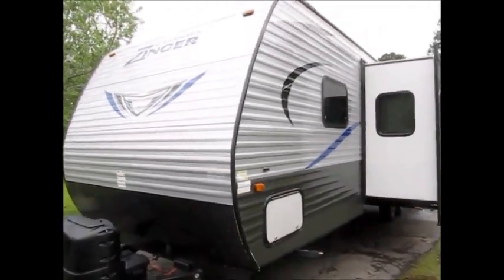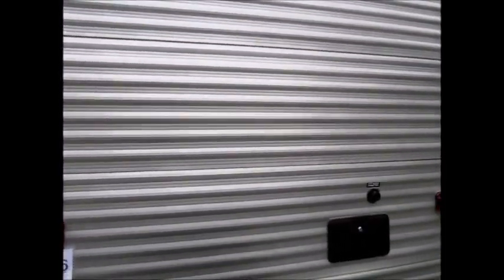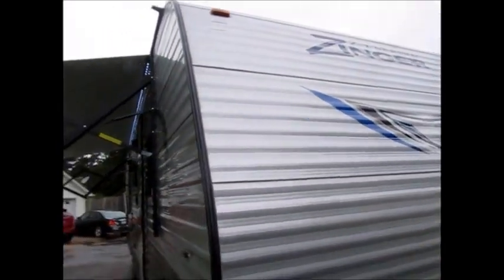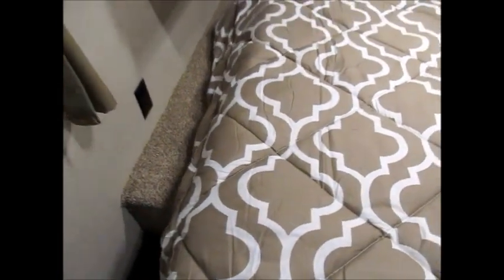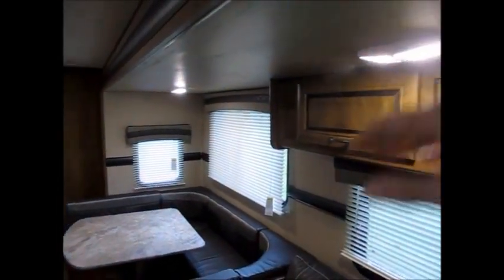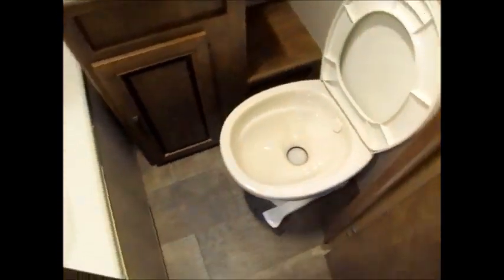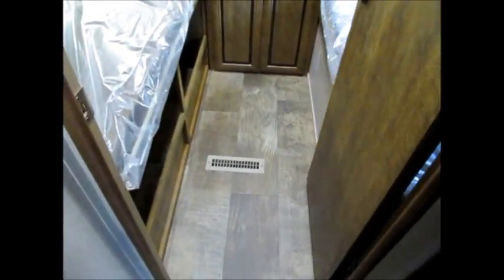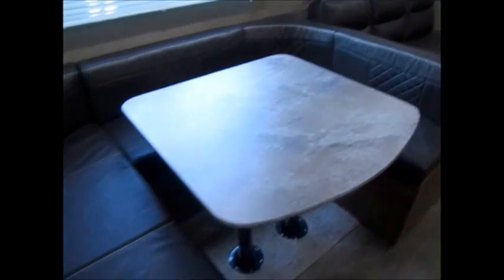SOLD 2017 Zinger Z-1 290 KB $20900.00 @ NiceCampers.com